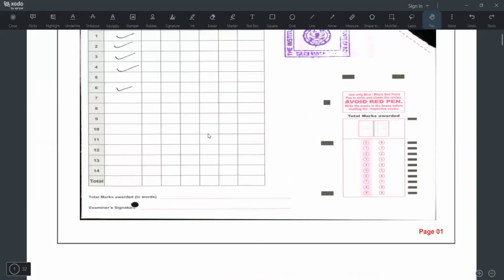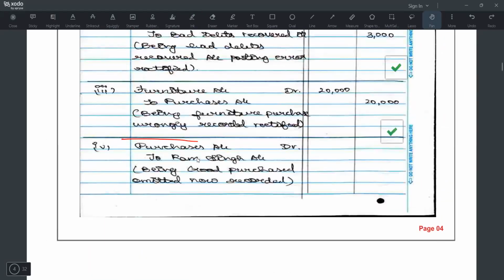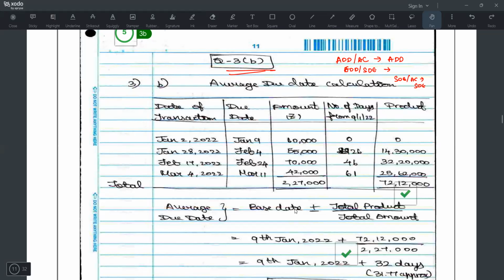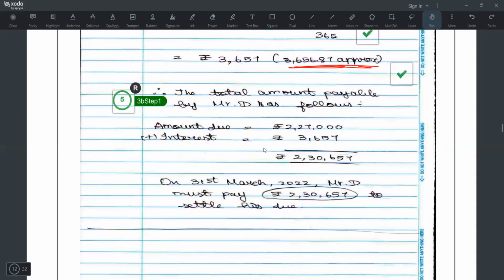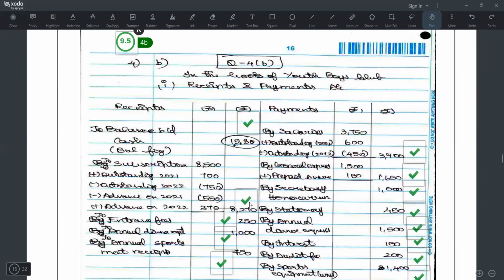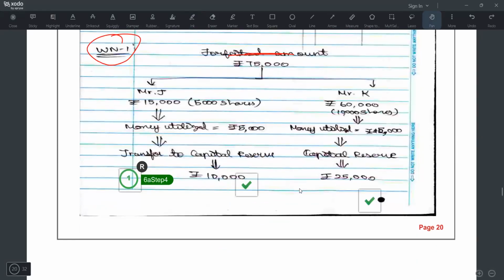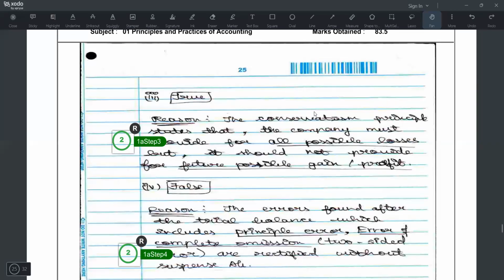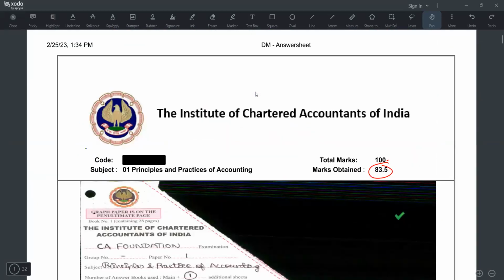Accounting Certified Copy | Presentation tips | CA Foundation | Paper 1 | ICAI